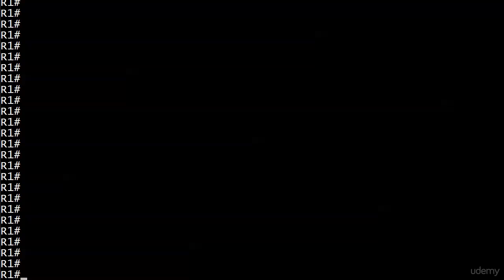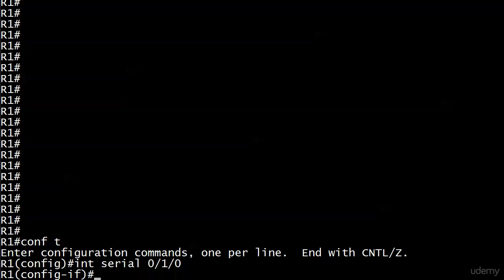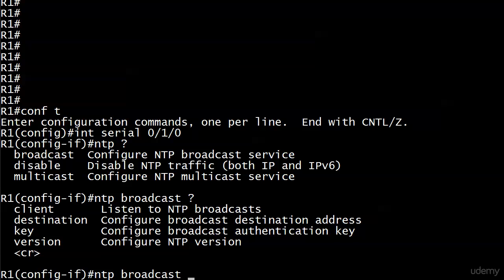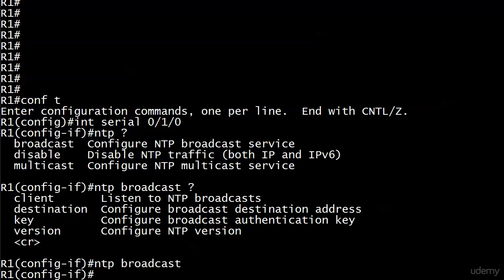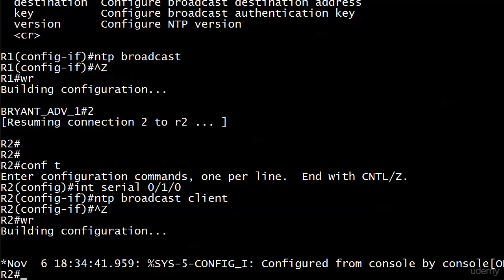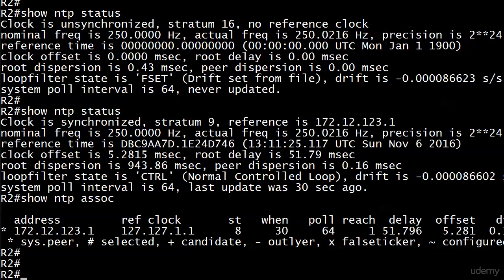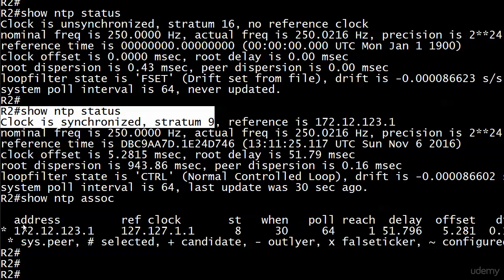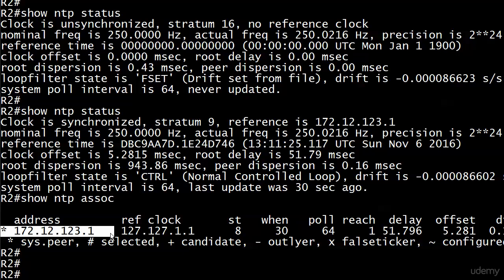96 NTP 4 Broadcast Mode